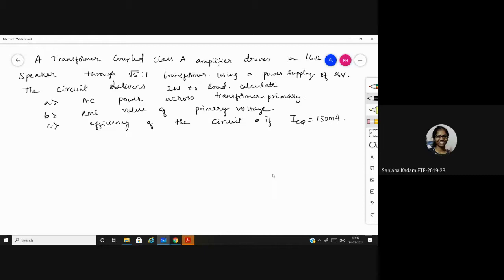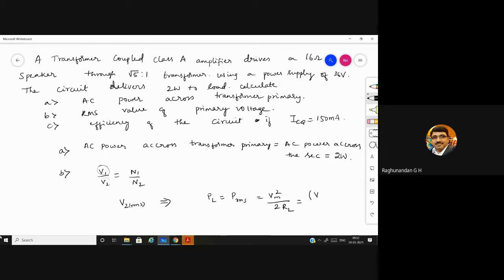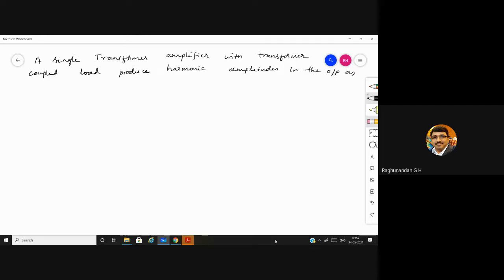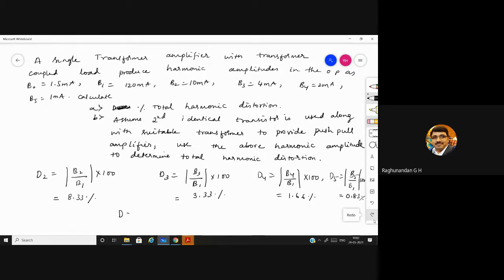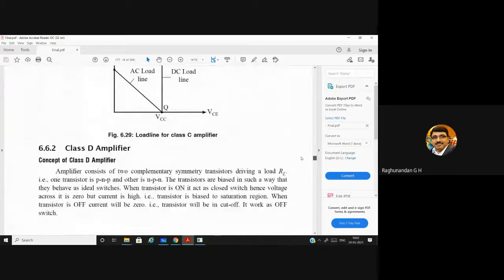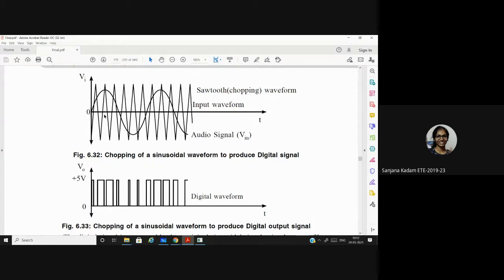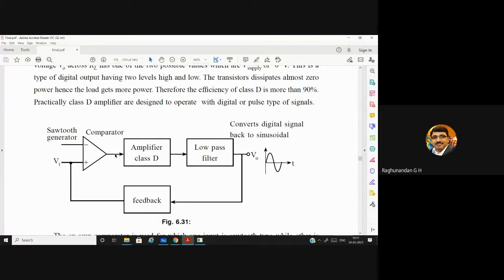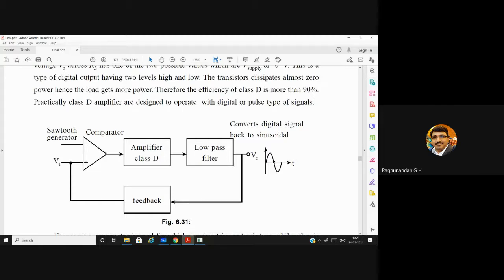Analog Circuits_Class-24_By Prof.Raghunandan G H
Problems,Class D power amplifiers is discussed